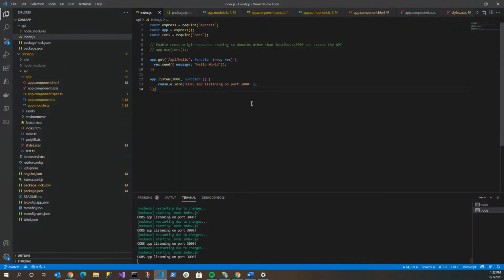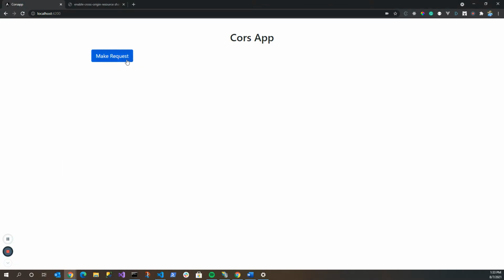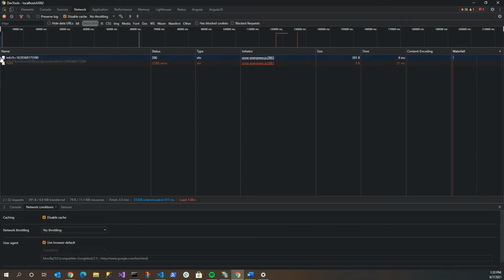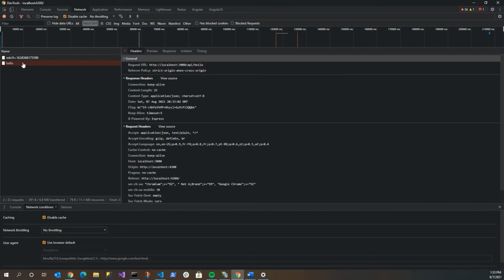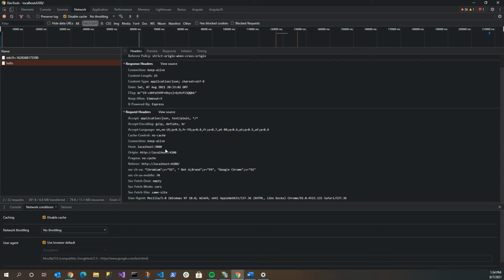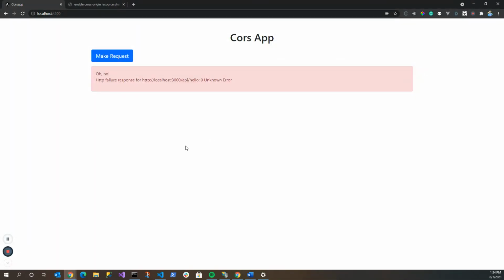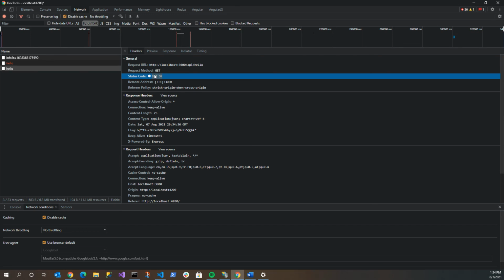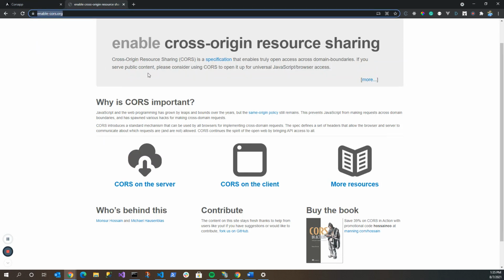Express CORS - Part 1 - Enabling CORS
This video gives a basic example on what a CORS error might look like and how to enable CORS for your express app.